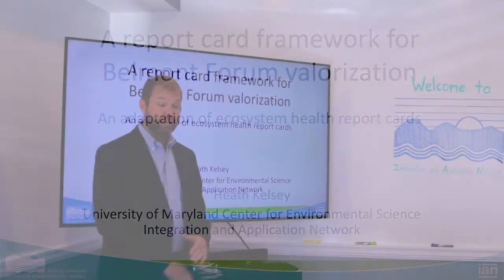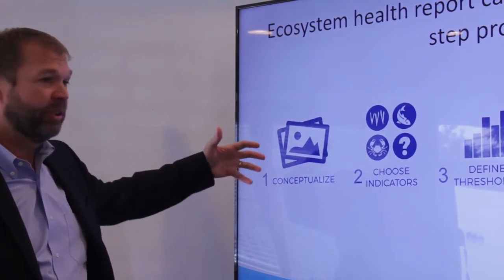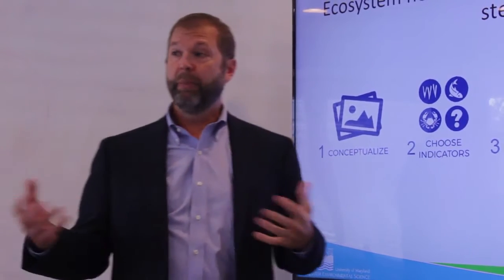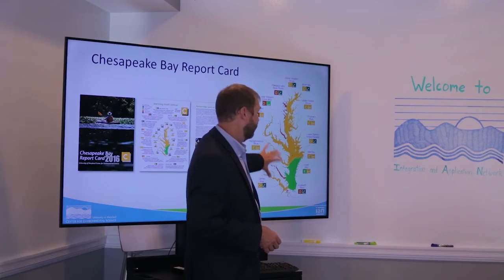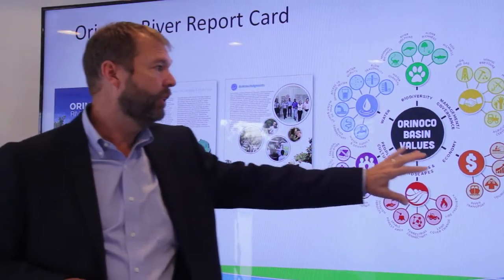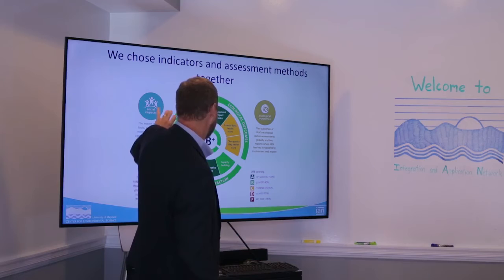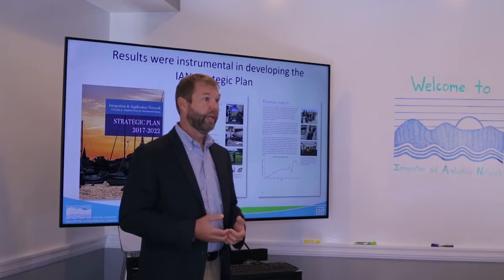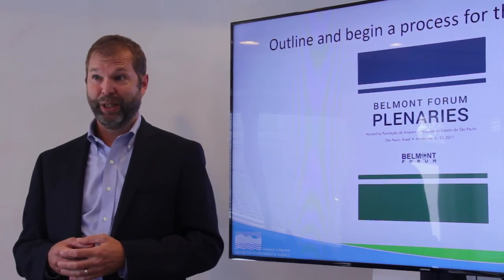Dr Heath Kelsey on a Report Card Framework for Belmont Forum Valorization